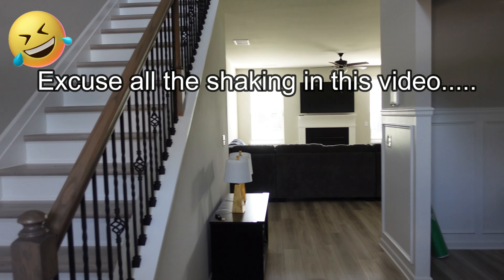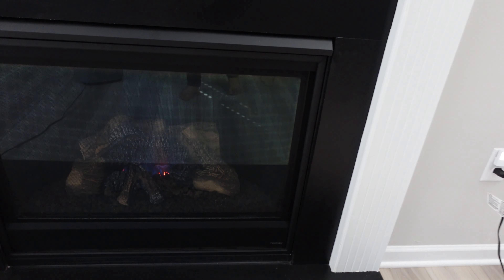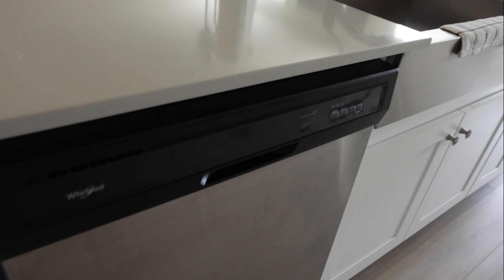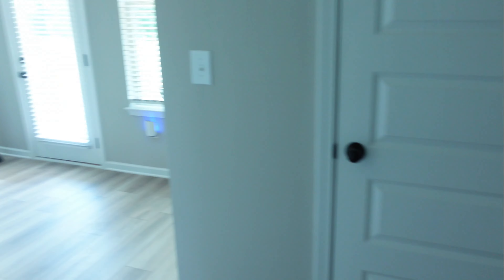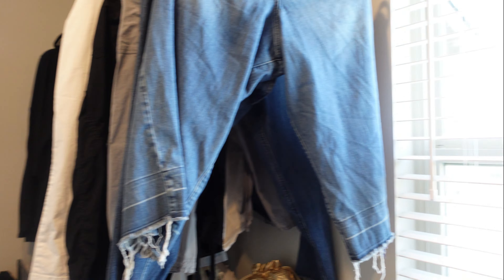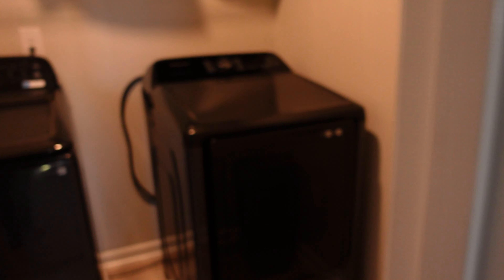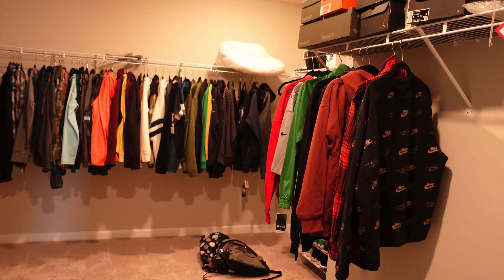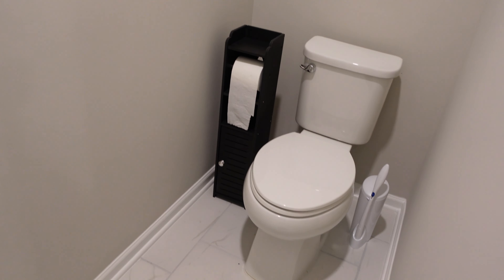Brand New House Tour ATL | 5 bedroom, 4 bathroom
Hey!!!  I was blessed to relocate from WA to GA and buy a brand new house!  God is good!